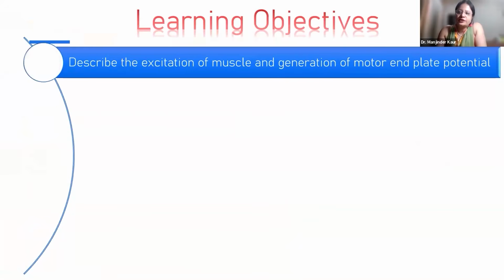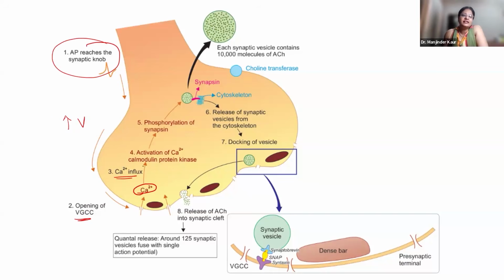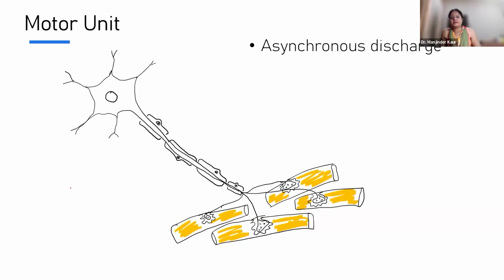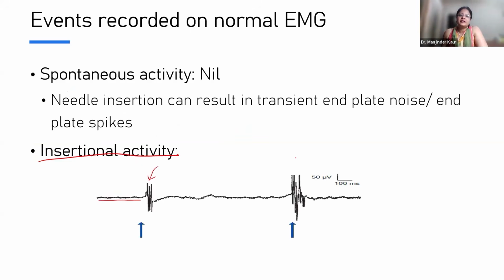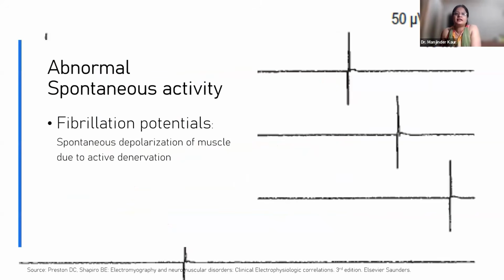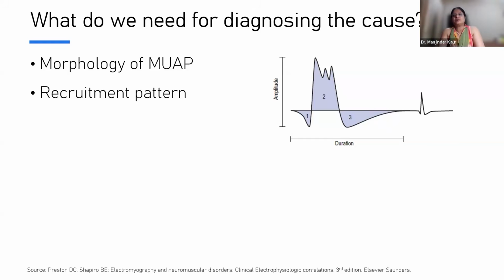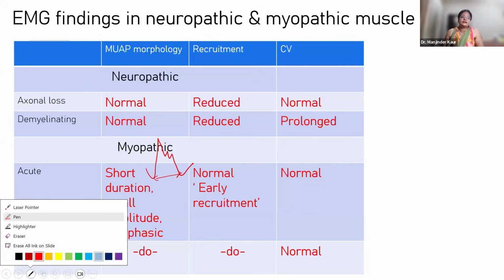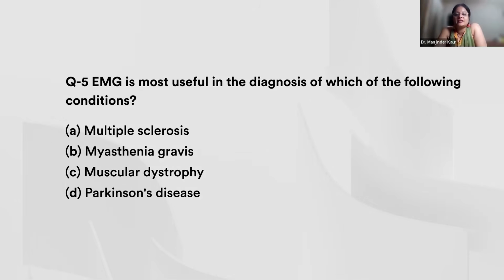Understanding the Electrical Activity of Skeletal Muscles (EMG) | Dr Manjinder Kaur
Welcome to the second webinar on biopotentials! In the last session, we covered the basics of electrical potentials and action potentials in excitable tissues like nerves and muscles. Today, we'll focus on electromyography (EMG) and the electrical activity of skeletal muscles.

Key Takeaways:
1. Motor Neurons: Skeletal muscles are innervated by motor neurons, which carry signals from the brain to the muscles.
2. Motor End-Plate Potential (MEP): This is the action potential generated at the neuromuscular junction when acetylcholine is released by the motor neuron.
3. EMG: Electromyography records the electrical activity of muscles. It helps distinguish between neuropathic and myopathic causes of muscle weakness.

By the end of this session, you'll understand how muscles are excited, the differences between motor end-plate potentials and motor unit action potentials, and how to interpret EMG findings.
If you have any questions, type them in the chat, and I will address them during the session.

Faculty:
Dr Manjinder Kaur
MBBS, MD (Physiology)
Additional Principal, Professor, and Head, Department of Physiology, Geetanjali Medical College and Hospital, Udaipur, Rajasthan

DigiOne is primarily designed to cover the Prof-1 medical curriculum, focusing on concept-based pre-clinical subjects such as Anatomy, Physiology, and Biochemistry. DigiNerve offers comprehensive video lectures led by expert educators, ensuring that students gain a deep understanding of fundamental topics. It includes interactive sessions, quizzes, case studies, and memory aids like mnemonics to assist in learning. DigiOne also provides well-organized digital notes with color-coded highlights for quick reference and easy recall.